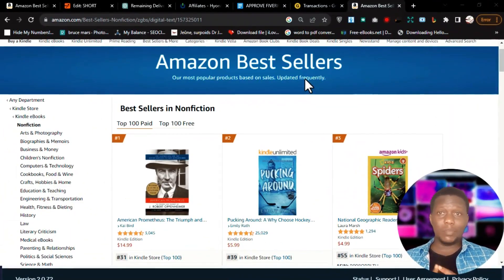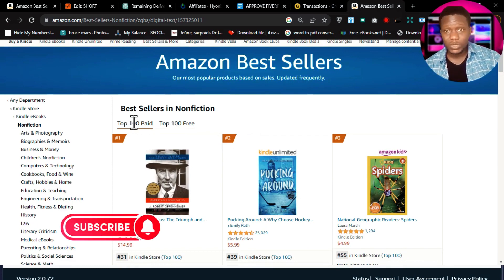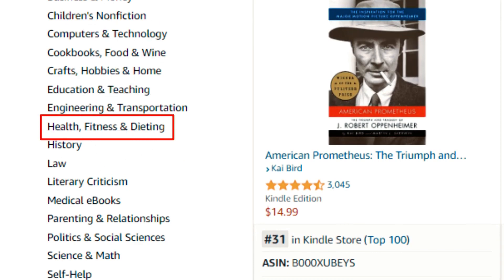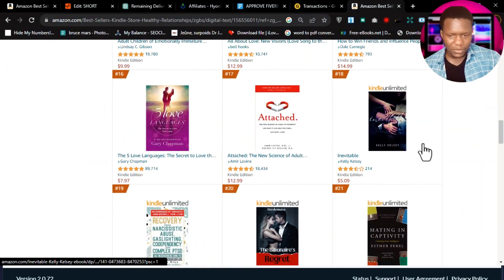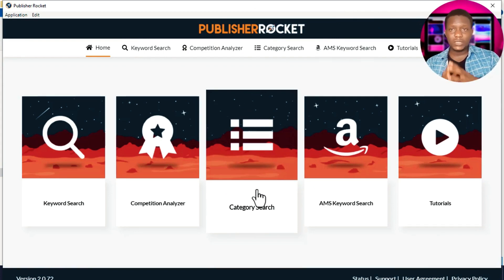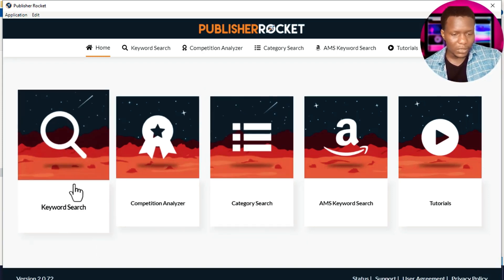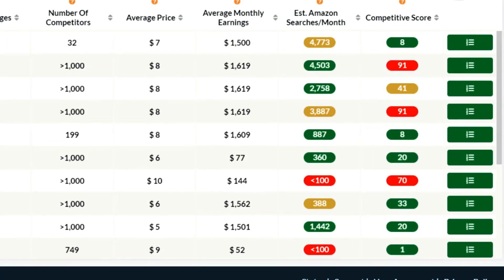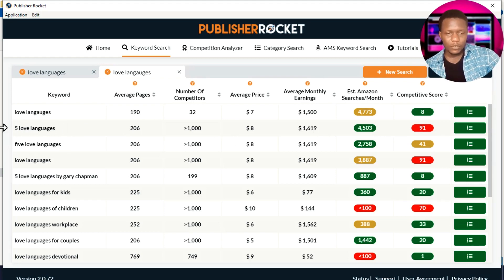FULL Amazon KDP Keyword Research (Publisher Rocket Tutorial🚀)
In this video, I will show you how to do Amazon KDP keyword research with publisher rocket - a powerful and must-have tool for all authors who wants to scale their self-publishing businesses.

🔥ABOUT ME